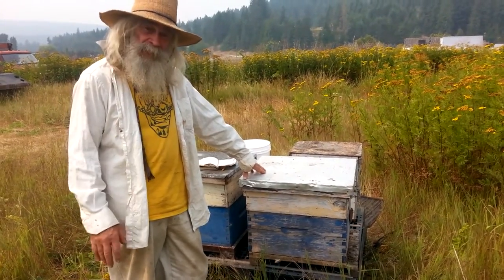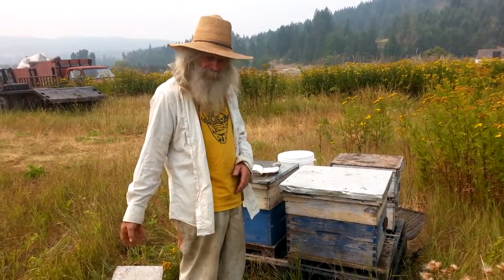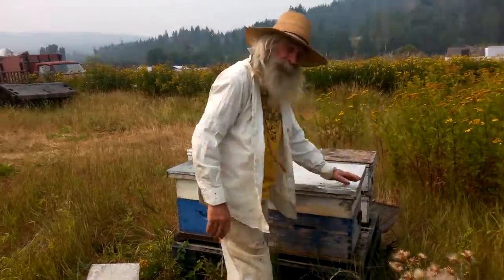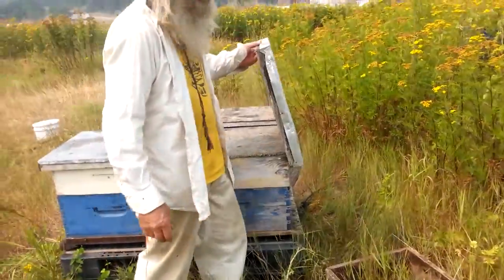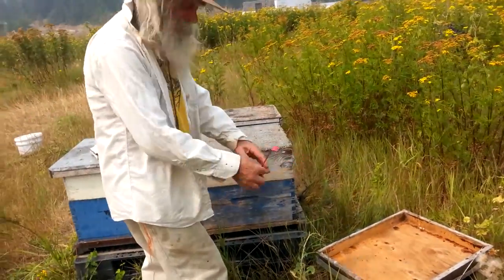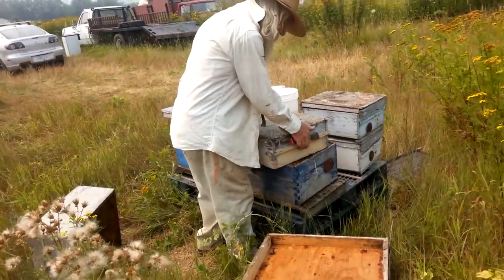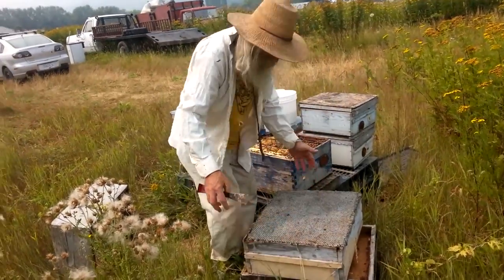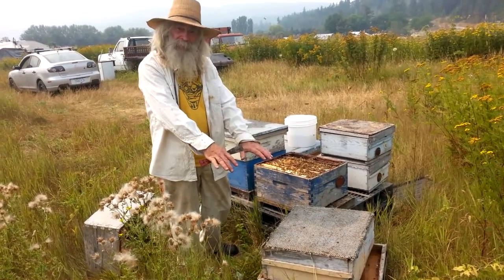workstation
How to set up your workstation.